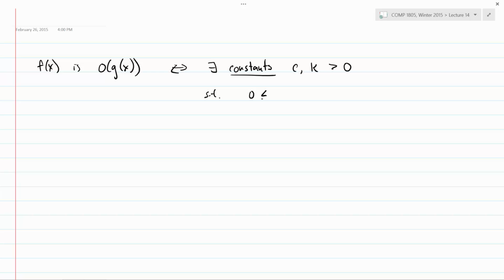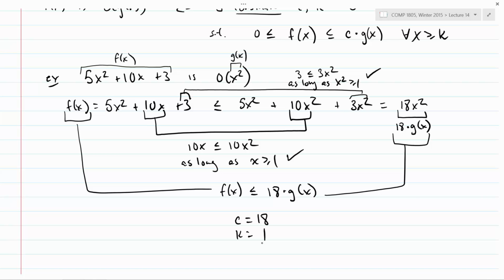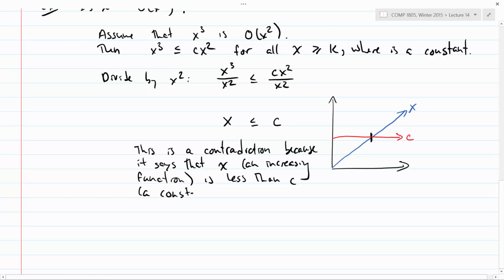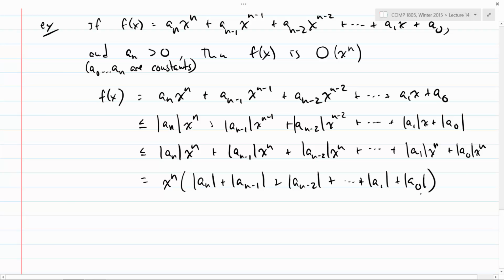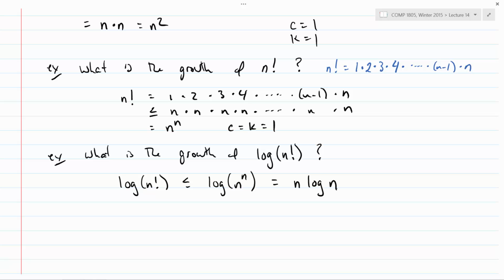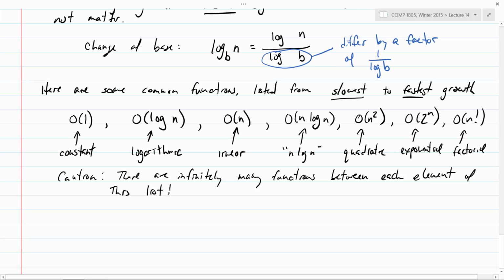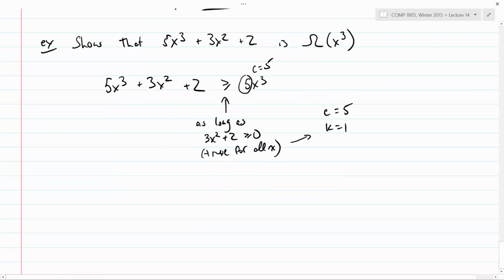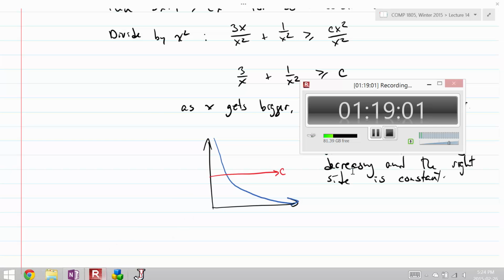Lecture 14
Topics covered: big-Oh notation, big-Omega notation